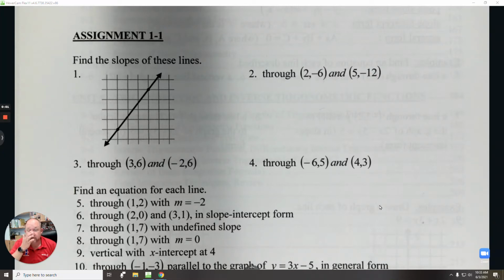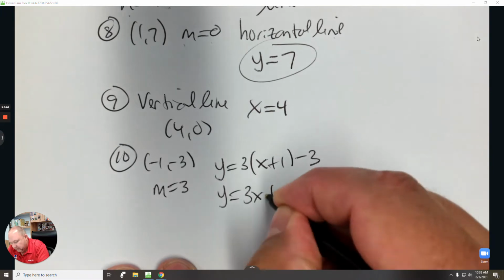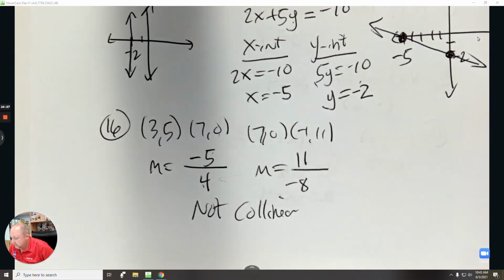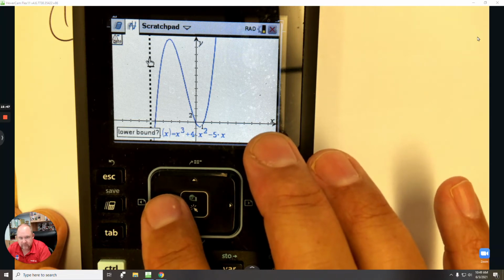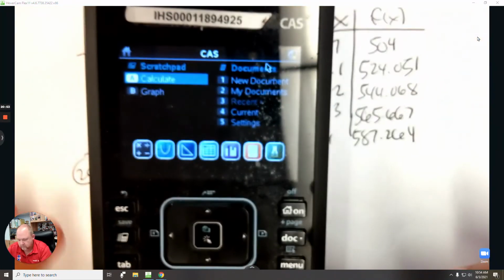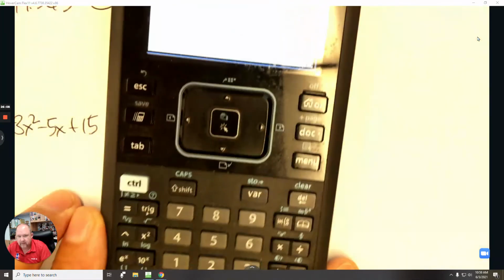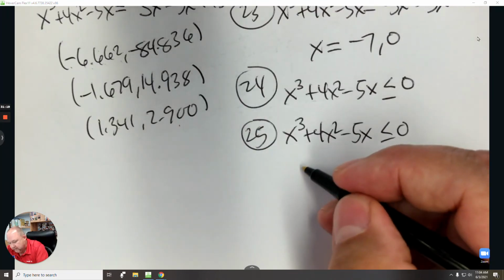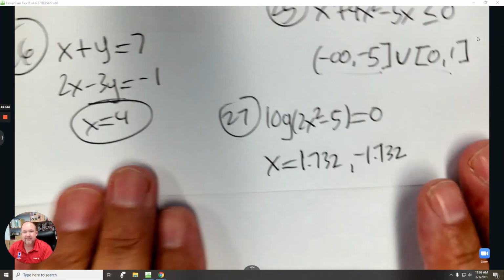Calculus Assignment 1-1